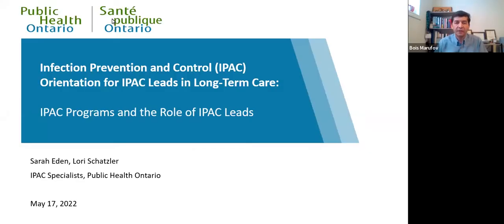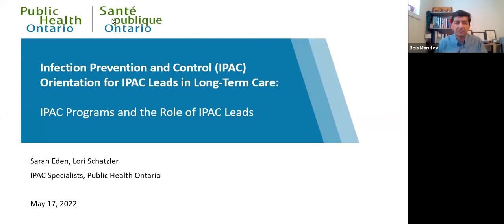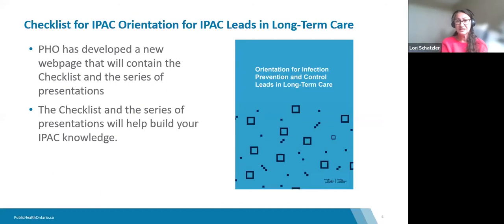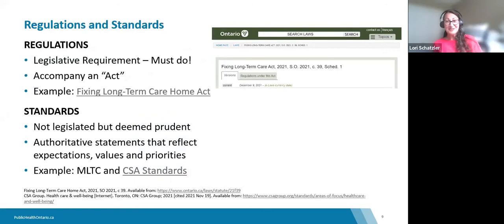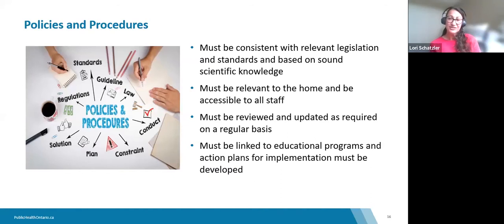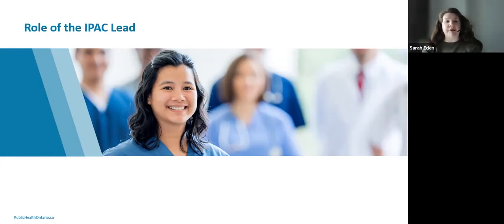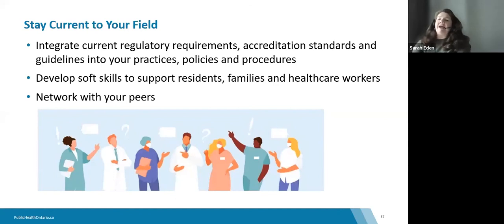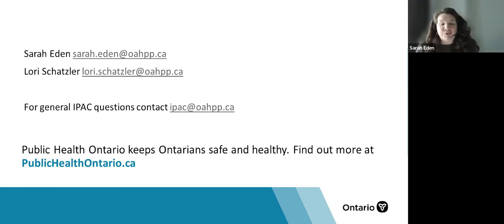Webinar: Infection Prevention and Control (IPAC) Programs & the Role of IPAC Leads in Long-Term Care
Public Health Ontario (PHO) is hosting a six-part weekly webinar series to provide orientation information to novice IPAC leads in the long-term care sector. This first presentation addresses key topics IPAC leads need to know to build a strong IPAC program in their long-term care home. This session  introduces participants to relevant IPAC regulations, standards, guidelines and best practices as well as describes the key components in an IPAC program. In addition, the session shares information on the role of an IPAC lead, including necessary and ongoing training.

By the end of this session, participants will be able to:
1. Discuss IPAC regulations, standards, guidelines and best practices applicable to long-term care.
2. Describe all key components in an IPAC program including an IPAC committee.
3. Recognize the need for ongoing evaluations to identify opportunities for improvements.
4. Describe the necessary and ongoing training to lead IPAC activities in their home.
5. Recognize themselves as a leader and an influencer on clinical, financial and quality outcomes in long-term care.

Presenters: Lori Schatzler and Sarah Eden